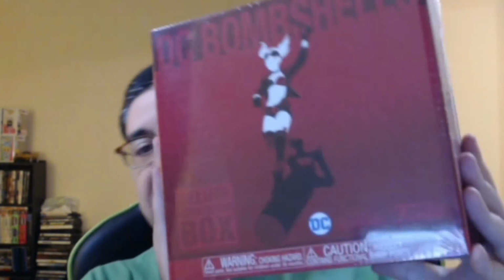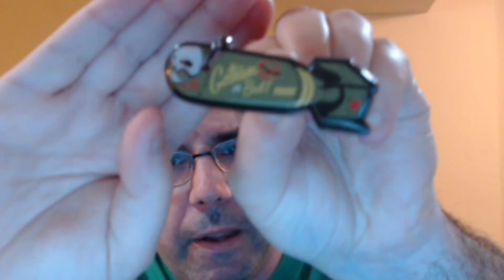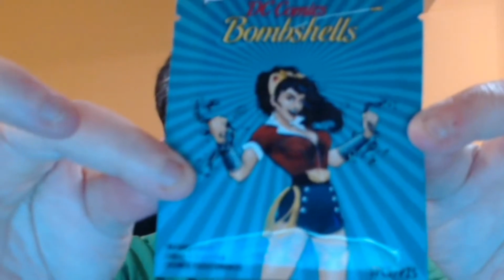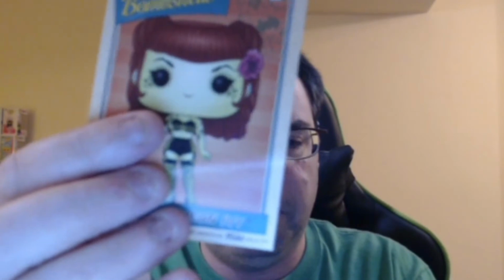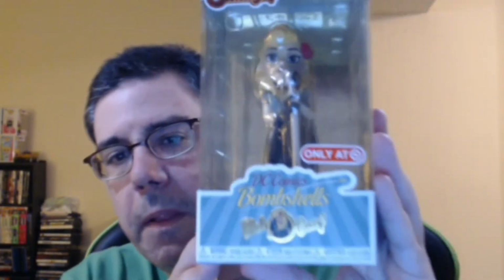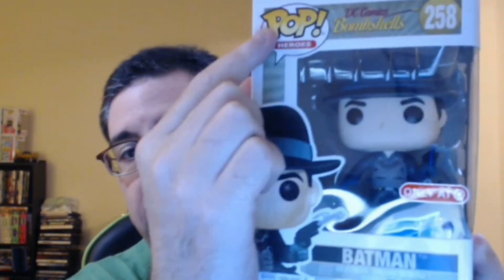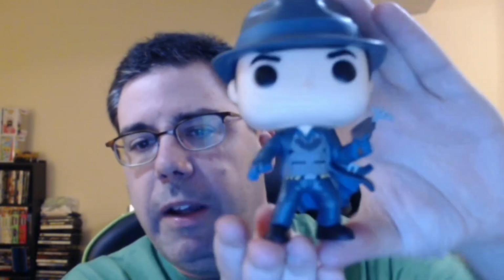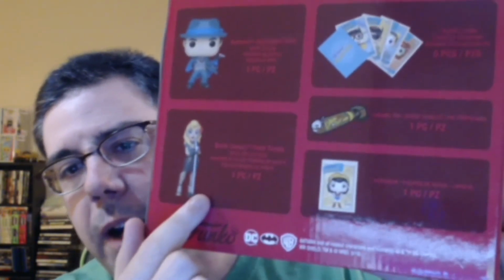Funko Target Exclusive DC Bombshell Collectors Box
Rook returns with a collectors box unboxing.  We dive into the Funko Target Exclusive DC Combshell Collectors box.

Streaming is done on Mondays and new content goes up every Wednesday and Sunday

Also, keep an eye open for my Toy hunting Vlogs that will pop up randomly as a thank you to all my subscribers.